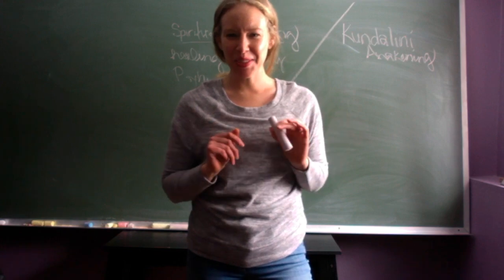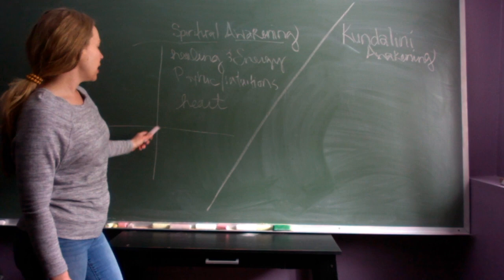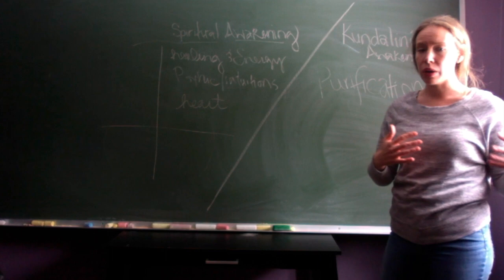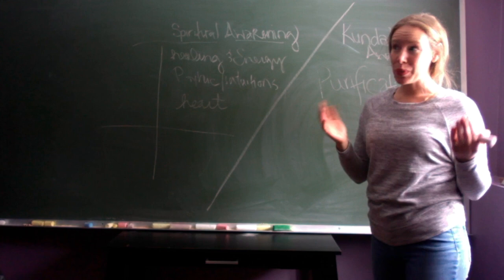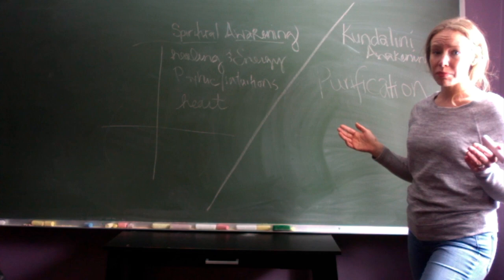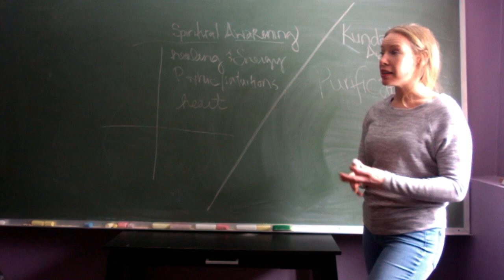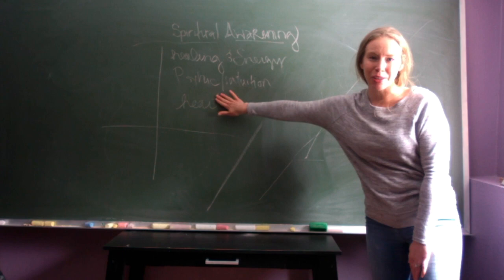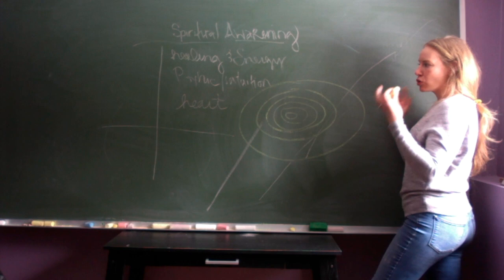Spiritual Awakening vs Kundalini Awakening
This is not a technical description rather pulling from what I imagine people are searching or thinking under the context of when they are having a spiritual awakening and how that context is changed when having the realization of the kundalini process.  This is why this channel is geared towards kundalini awakening rather than a "spiritual" awakening.  Though, most people who have a spiritual awakening have kundalini in process and are just not aware of it as an "active" process... yet.

Big bowls hold the small bowls:
Like the soul and cultivating virtue will always be the big bowl of mediumship, things like "the secret", therapy, affirmations etc.

Keep your eyes out for my new course launching soon on Empowering your Kundalini process! Please let me know if this video was helpful for you.

Spiritual Awakening Mentorship/Starting at $65/hour
^ Where you'll get communication on group classes or events